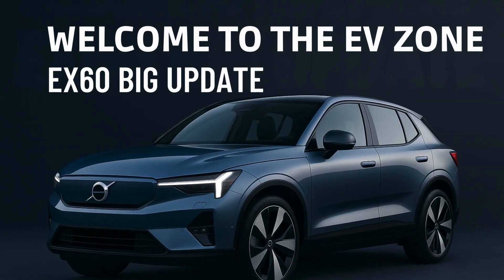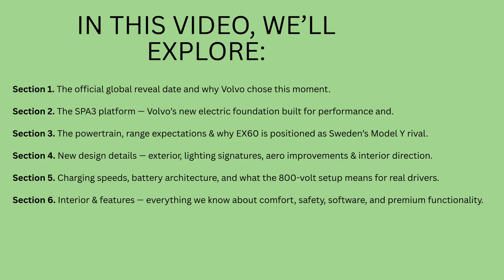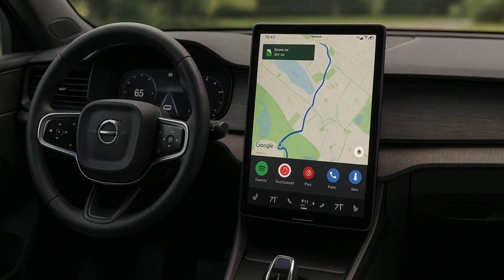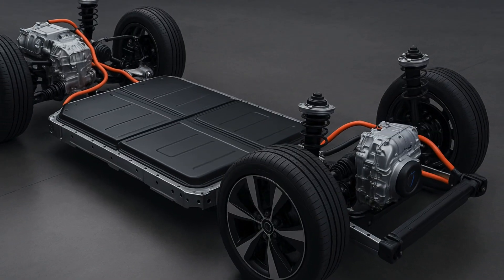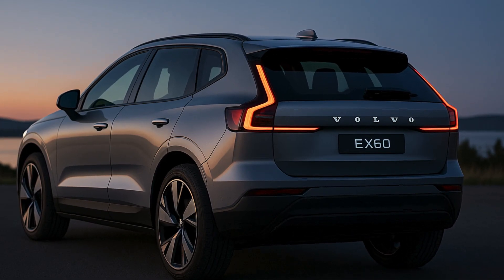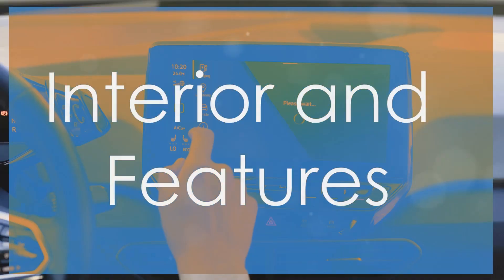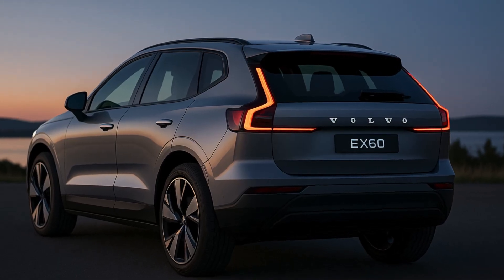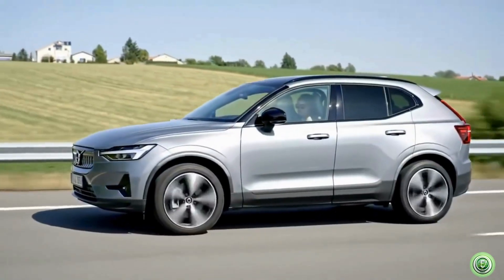VOLVO EX60: Sweden's 400-Mile Model Y KILLER Debuts JAN 21?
The 2026 Volvo EX60 is shaping up to be one of the strongest challengers to the Tesla Model Y — and now we finally have the biggest update yet: Volvo is officially debuting the EX60 on January 21, with new details confirming long-range performance, the SPA3 platform, and cutting-edge safety tech.

In this video, we break down EVERYTHING we know so far about the Volvo EX60 — including its 400-mile projected range, 800-volt architecture, megacasting, structural battery innovations, and why it’s already being called Sweden’s Model Y Killer.
Whether you’re comparing EVs or waiting for the next major electric SUV announcement, the EX60 is a serious contender for 2026.
🔋 In this video, we cover:
• The official January 21 debut date
• Why EX60 is Volvo’s most important EV launch ever
• 400-mile range expectations
• Volvo’s new SPA3 platform
• 800-volt fast-charging architecture
• Structural battery & megacasting efficiency
• How EX60 compares to Tesla Model Y
• New design, interior, and safety upgrades
• Volvo’s AI-powered next-gen safety belt
• Expected pricing and release timeline

Do YOU think the Volvo EX60 can beat the Tesla Model Y?
Would you switch to a 400-mile Volvo EV?

Would YOU buy a Volvo EX60 if it really launched under $55K?
Does this change your view of Volvo vs Tesla?

At EV Zone, we bring you the latest EV news as it breaks—explained clearly, no fluff, no hype. Join the conversation and share your thoughts:

💬 Let me know Which EV Videos you want to watch?